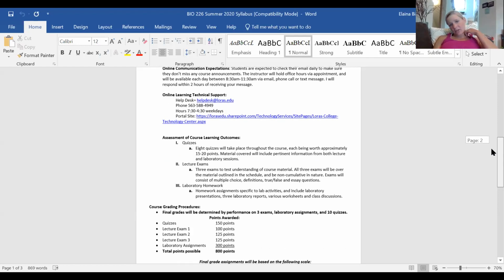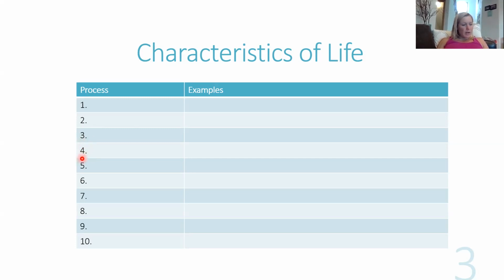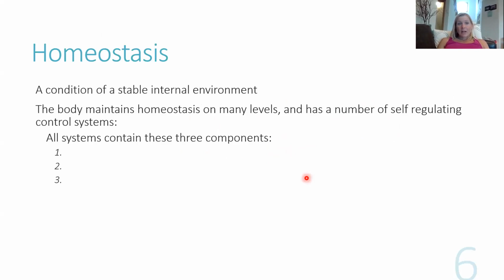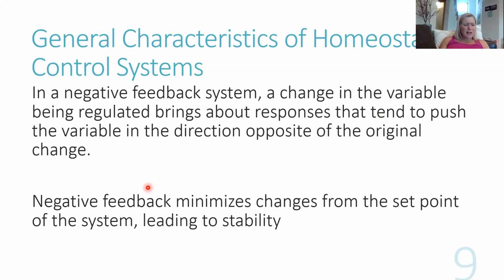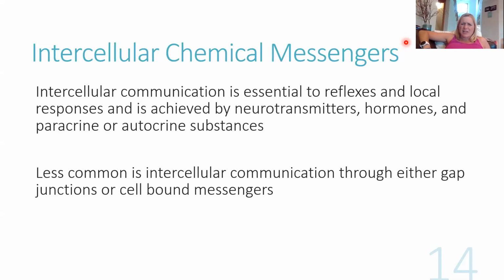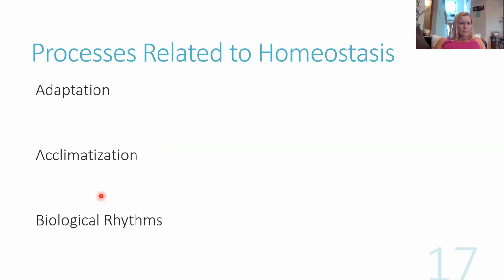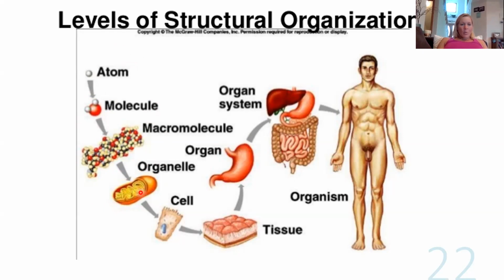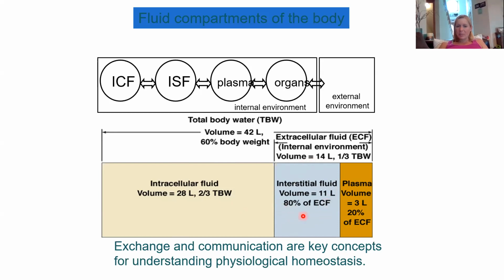BIO 226 Lecture 1 homeostasis